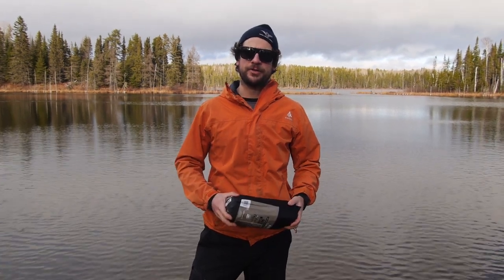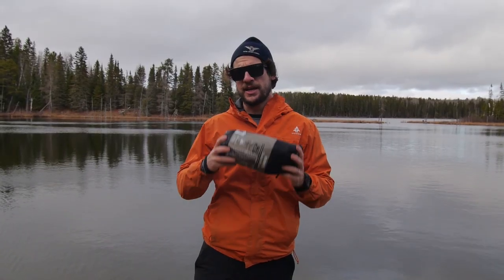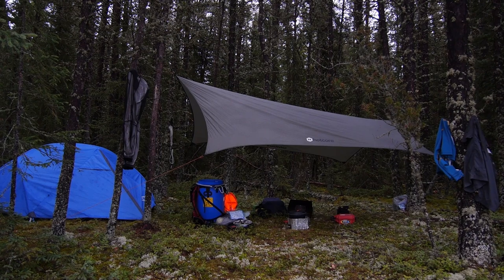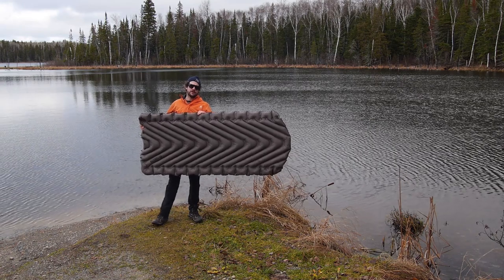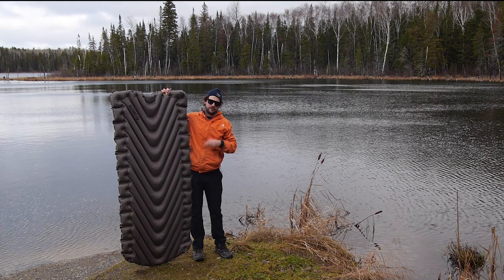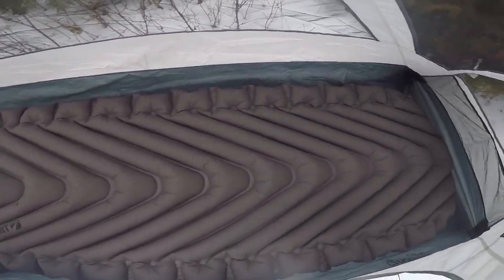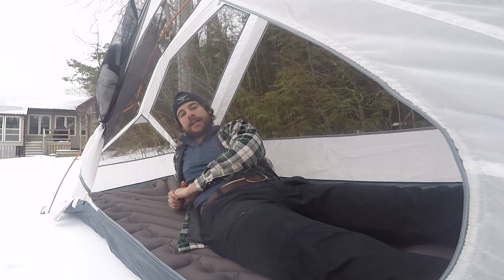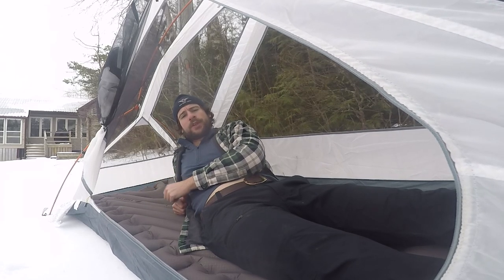Klymit Static V Luxe sleeping mat: Tested & Reviewed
We test Klymit's Static V Luxe on over 30 nights of backcountry camping. This is one LARGE air mat! Check out the video for our review.